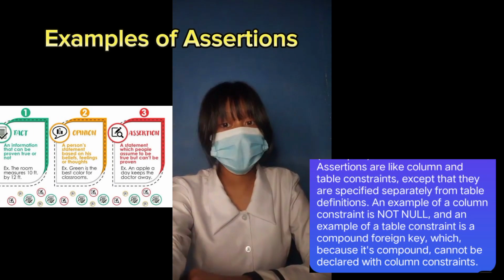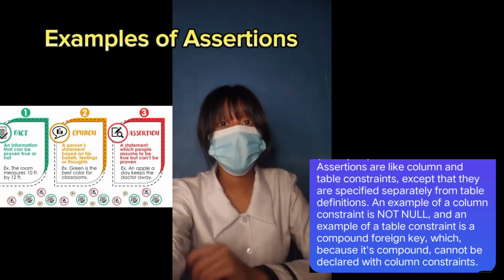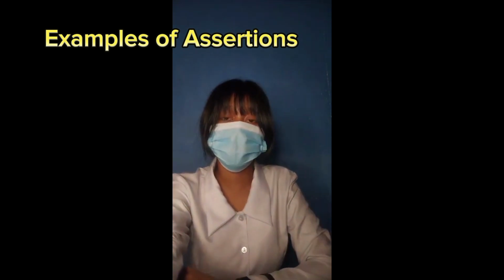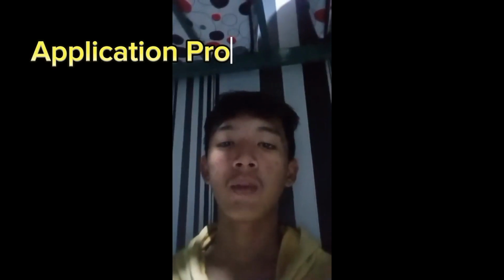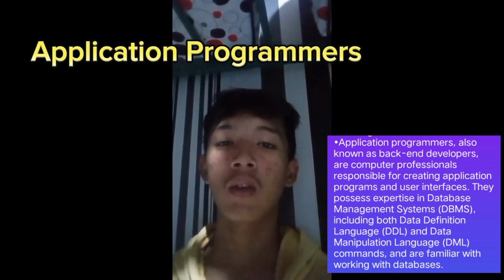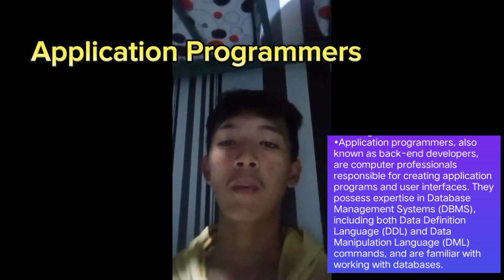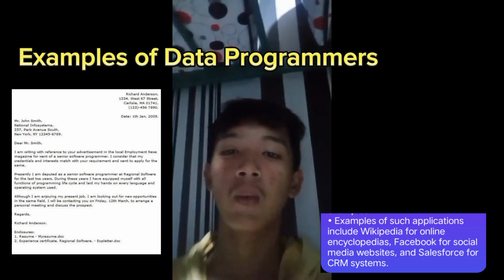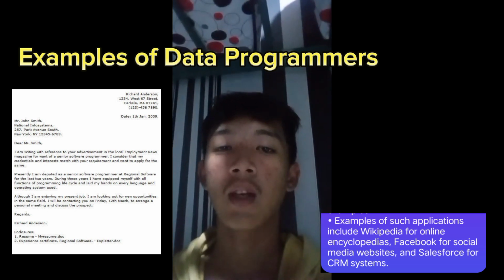Data Definition Language & Data Base Administrator in DBMS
Group 3
12- HYPERTEXT